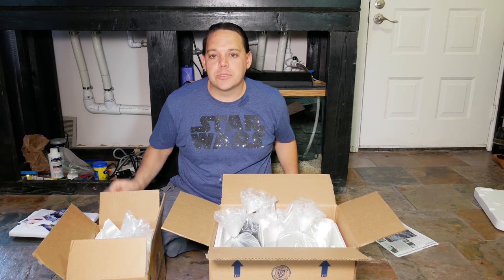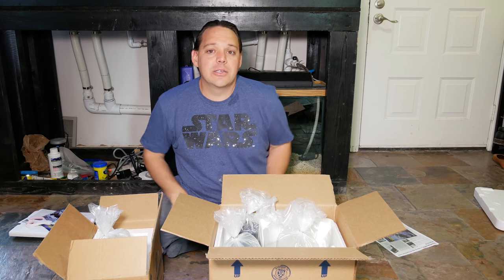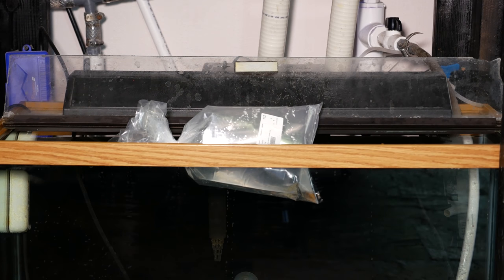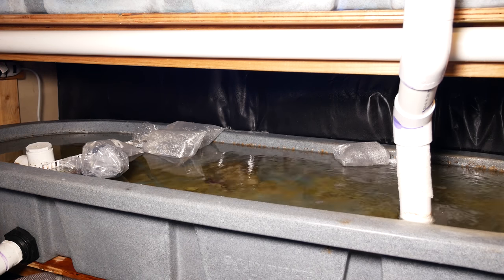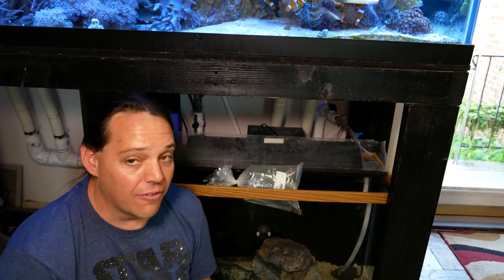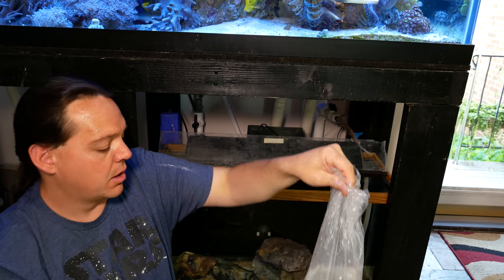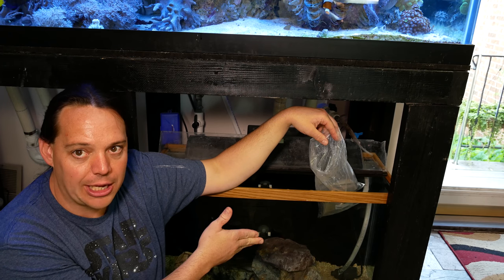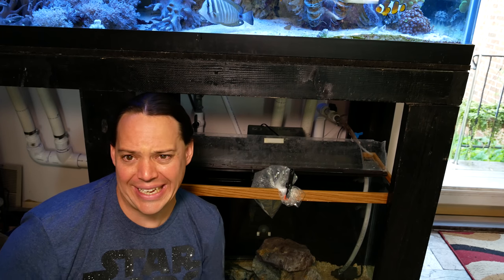LiveAquaria Screws it up Again and Upgrading Cleaning Crew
In this episode I order from LiveAquaria and I'm missing fish.